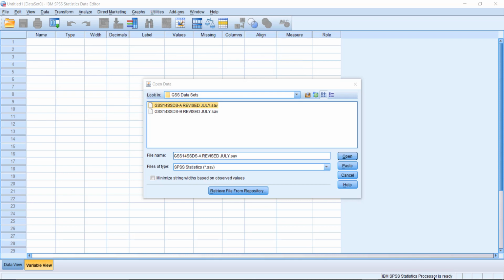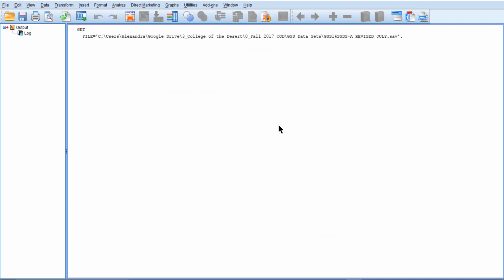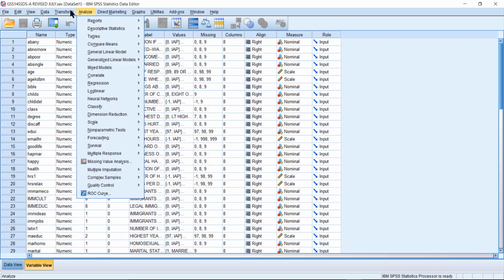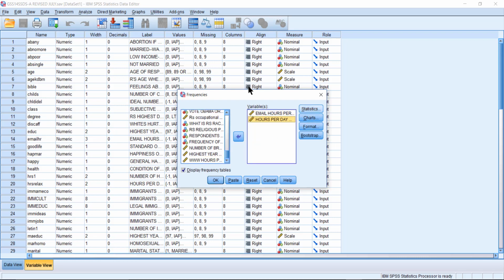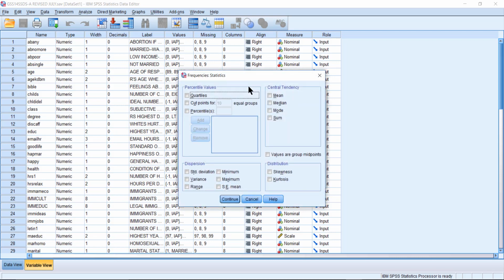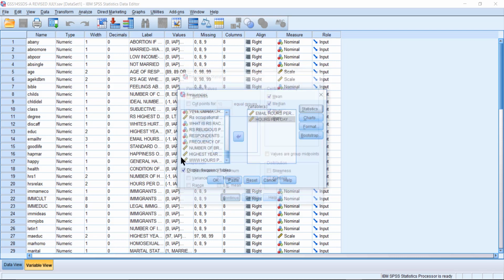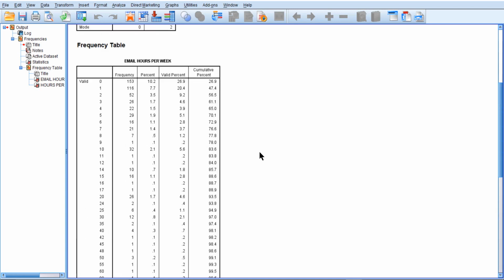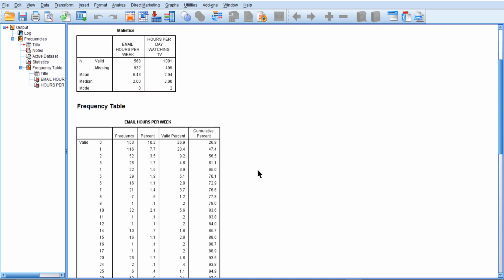SPSS Chapter 3 Demo Producing Measures of Central Tendency with Frequencies